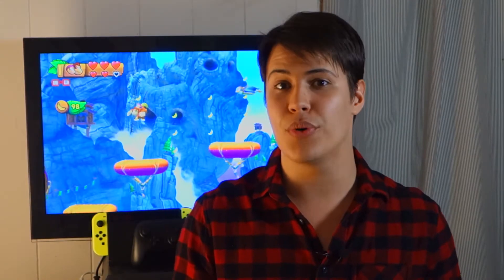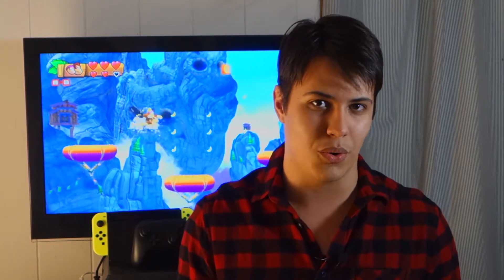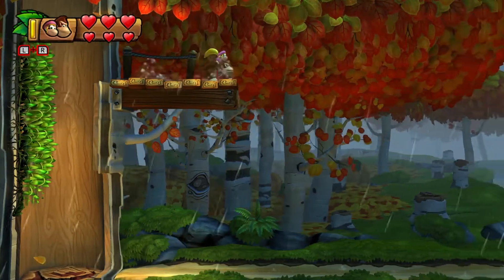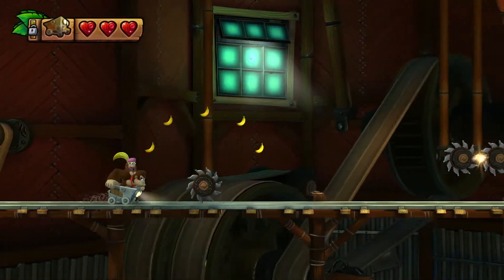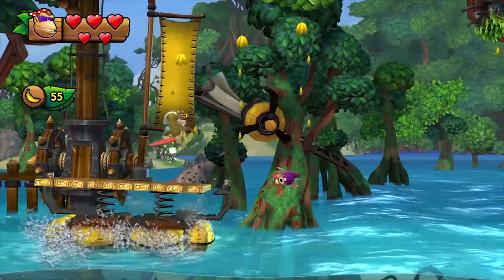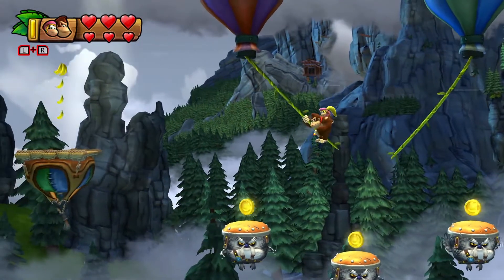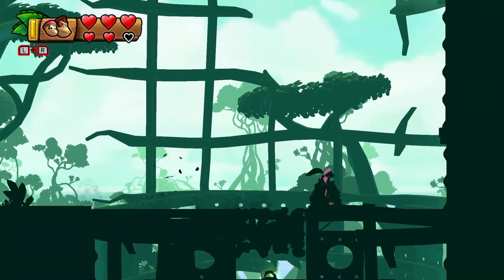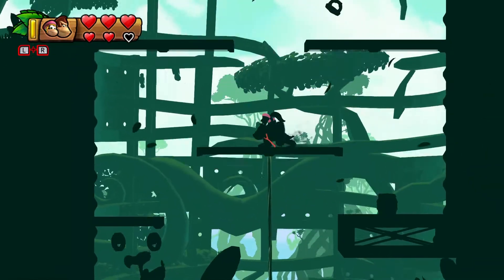Donkey Kong Country: Tropical Freeze REVIEW!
Does Tropical Freeze hold up on Nintendo's hottest new hybrid? Watch our review to find out!